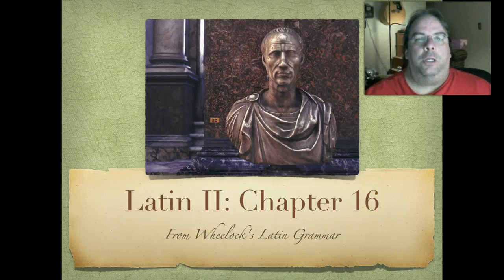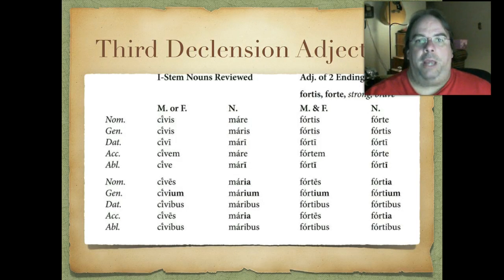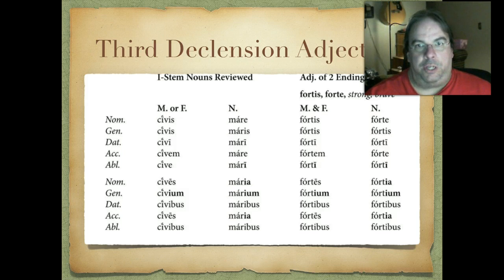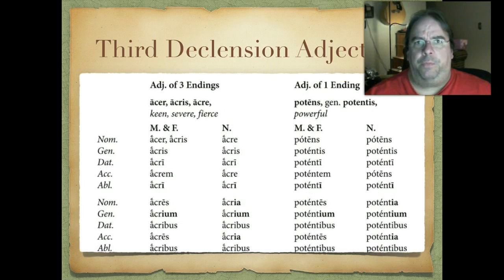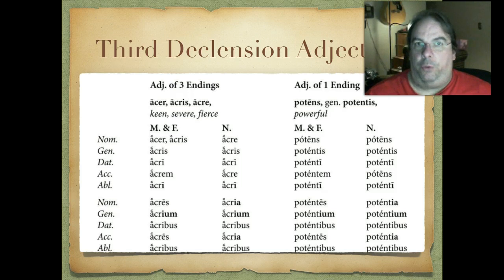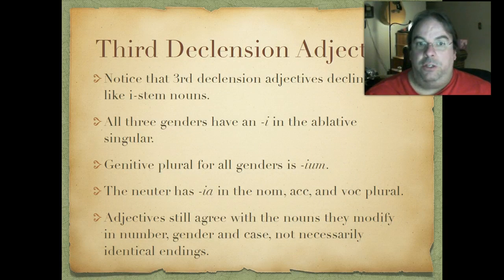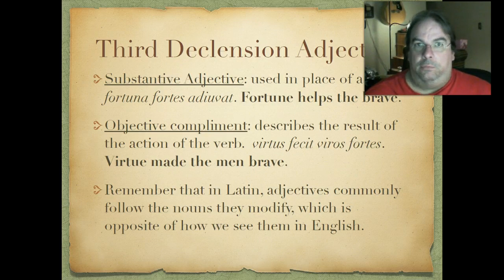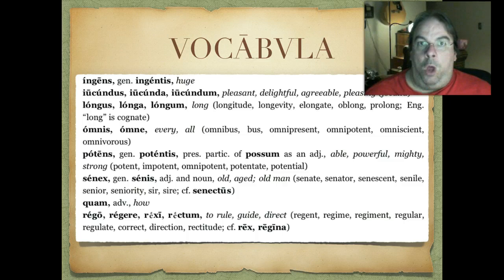Latin 2 Chapter 16